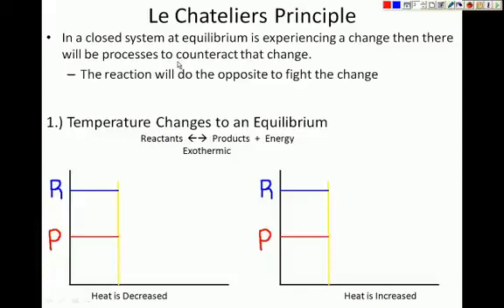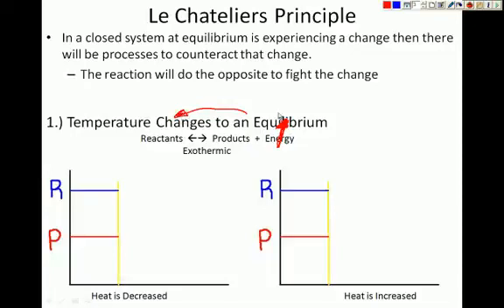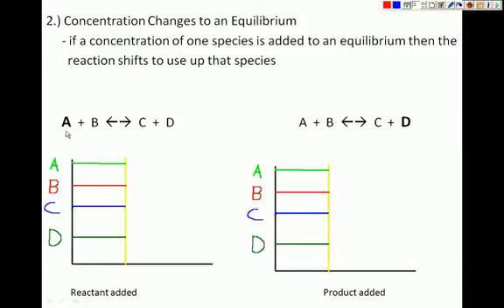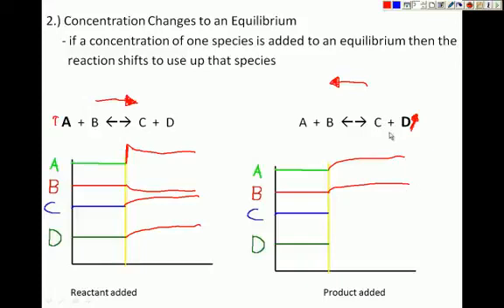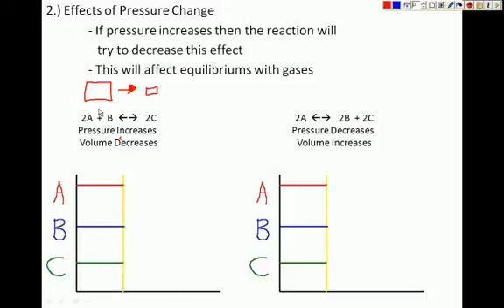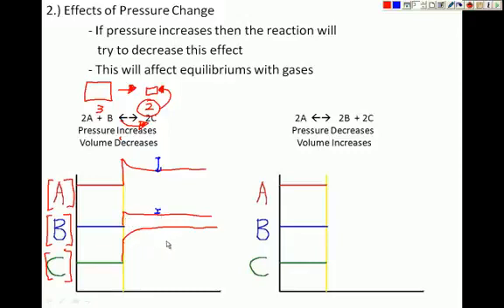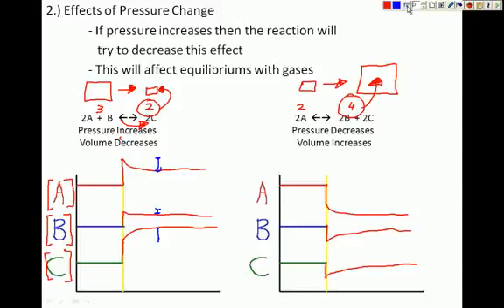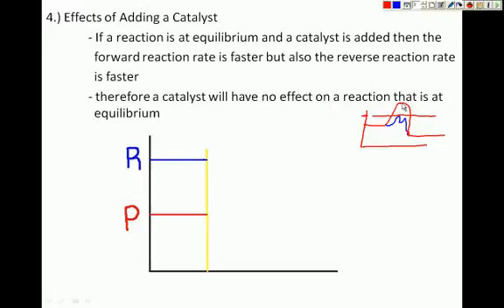Chem 12 BC Unit 2 2